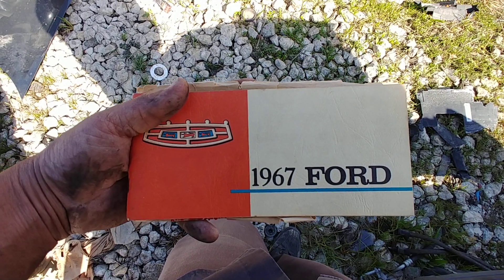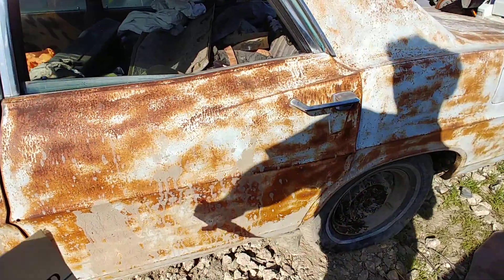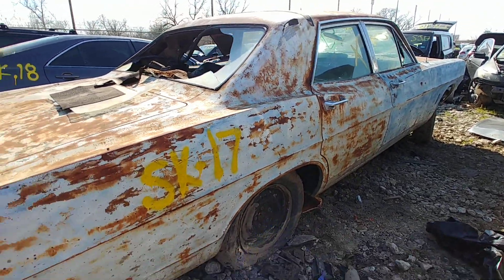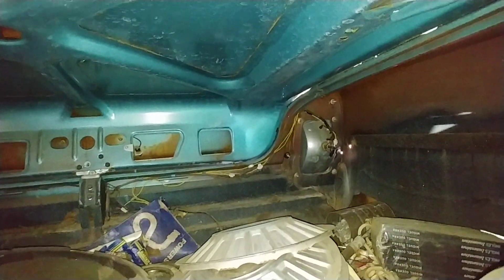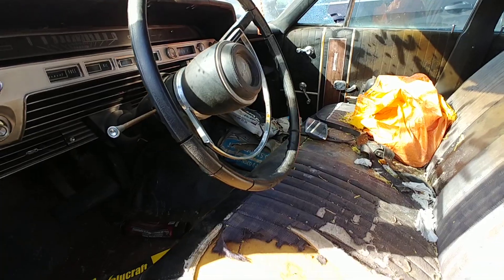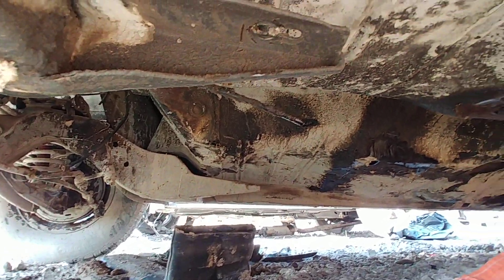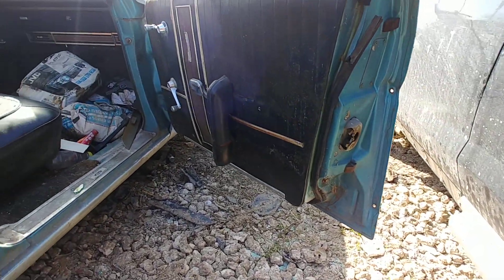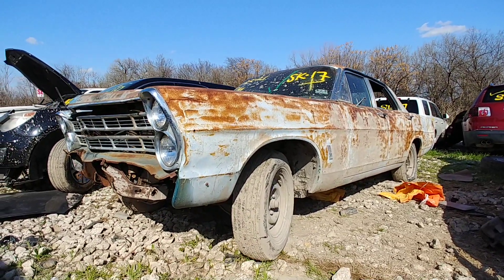1967 Ford Galaxie 500 Junkyard Find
1967 Ford Galaxie 500 Junkyard Find. Another old Ford makes its way into rhe yard and this time its a 67 galaxie 500 4 door with a 390 FE big block. Well the yard pulled the 390 and was selling it if I'm not mistaken. This old more door Ford came into the yard  pretty much all there minus the back glass. in its place was a broken plexiglass. The interior was rough but all there as well. The exterior was pretty straight without much rust but looked bad on account of the bad primer job. Looks like another abandoned project to me. Anyhow there were still some good parts on this one ams I took the FE frame mounts for @Limpy817 on YouTube if you wanna check out his channel.